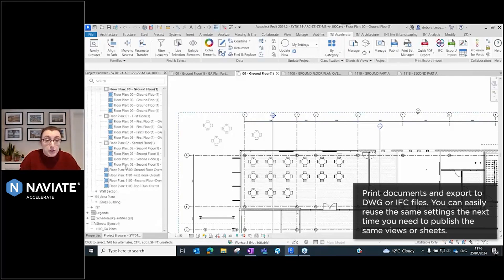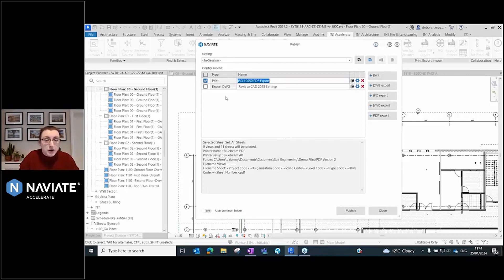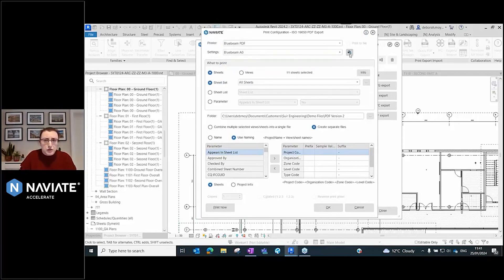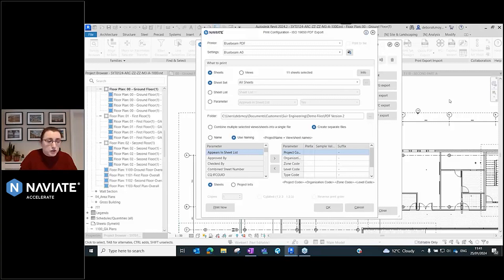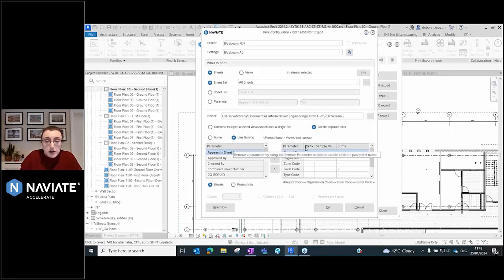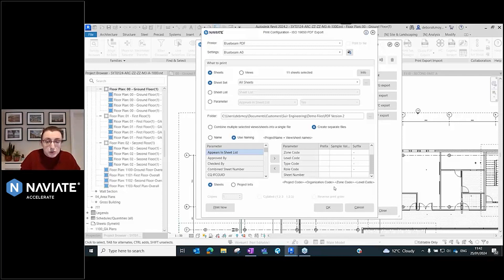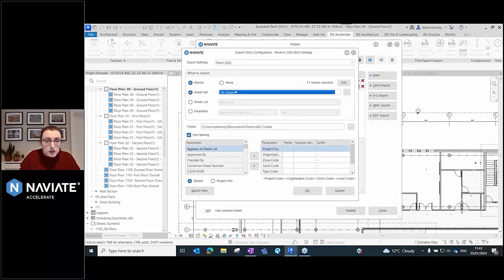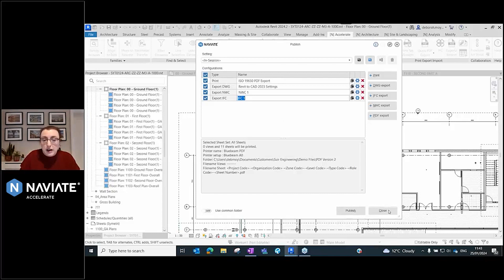Accelerate your Projects in Revit: Publish Feature